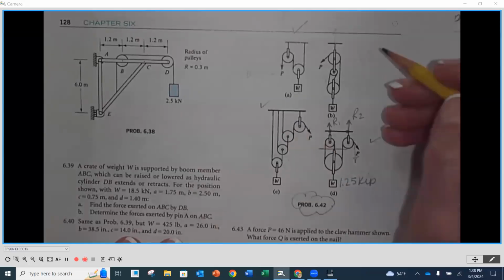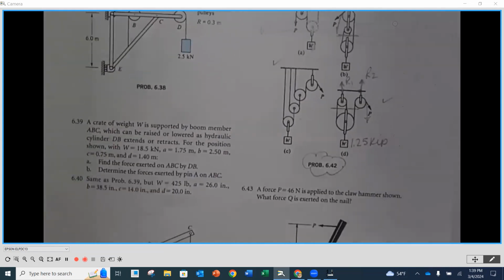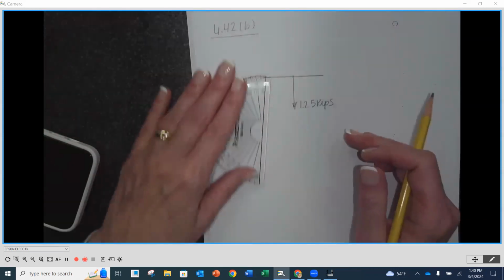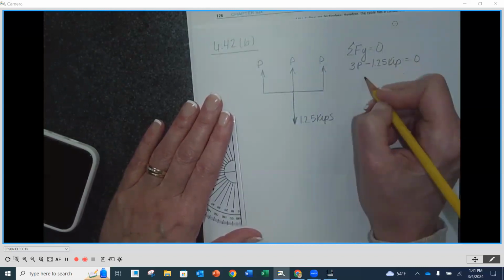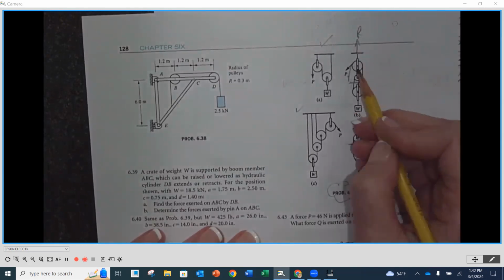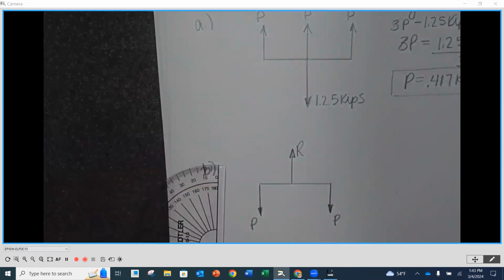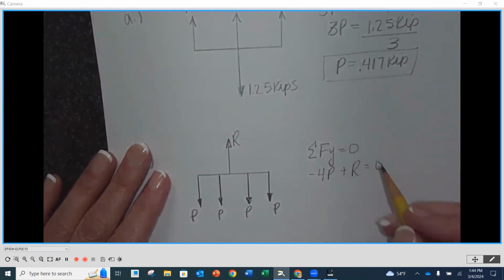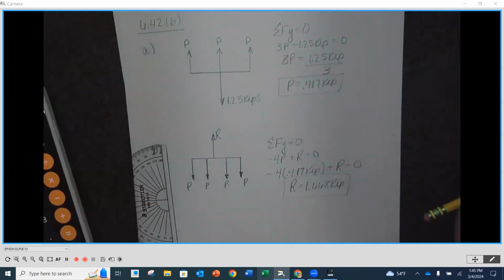WCTC Statics Mod6 Prob6 42B